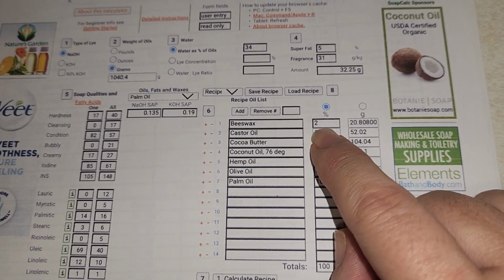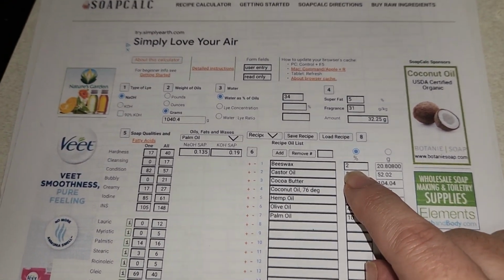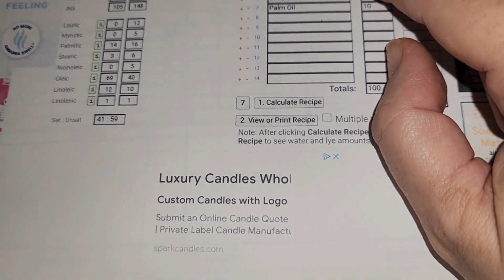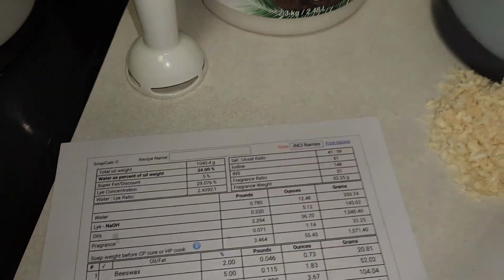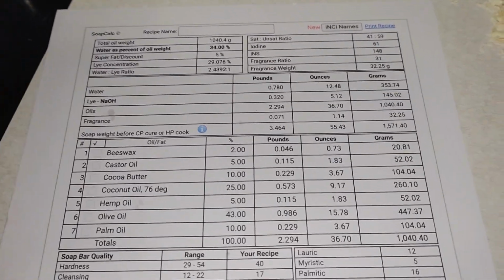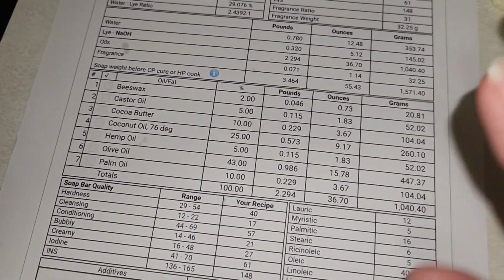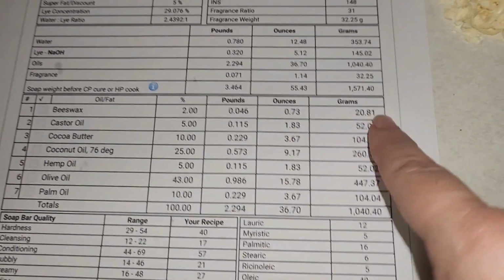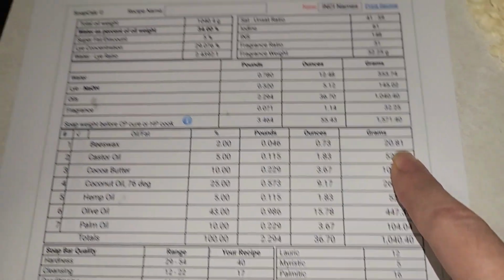Honey and oats soap with recipe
Today LeeAnn is making honey oats and milk soap with recipe.